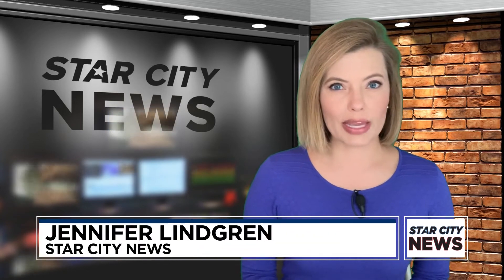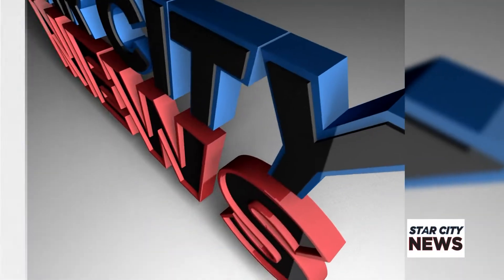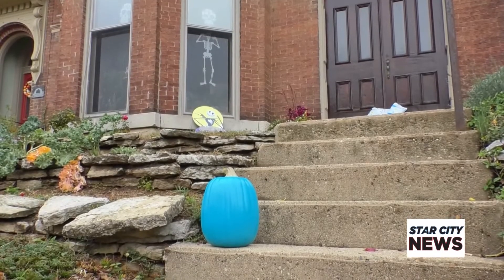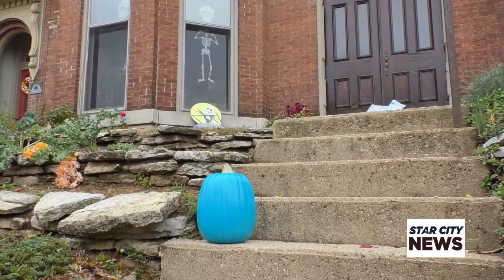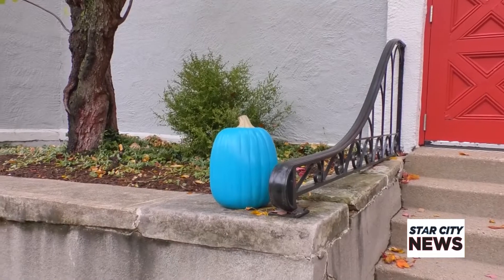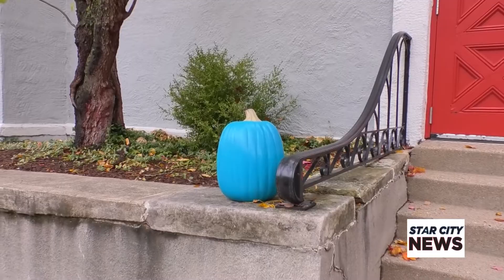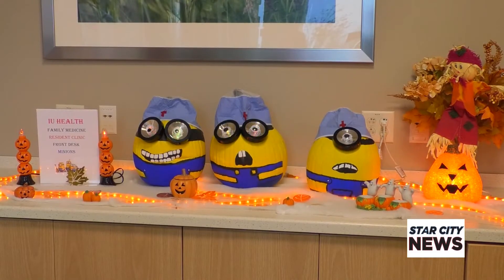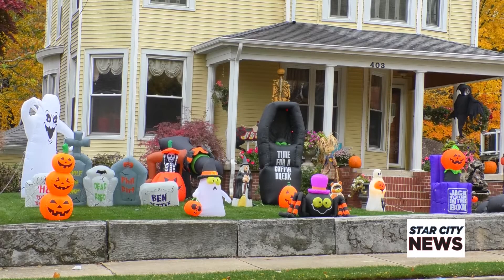Teal Pumpkins This Halloween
Star City News (WPBI/WPBY) in Lafayette, Indiana is your source for local and national news.Watch Star City News on FOX, ABC, and NBC every Monday through Friday in the greater Lafayette area.